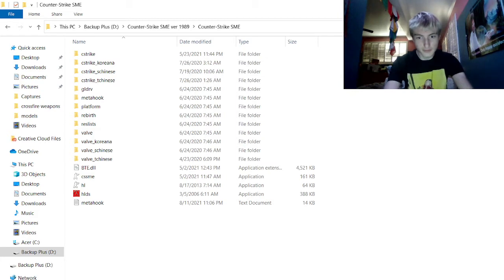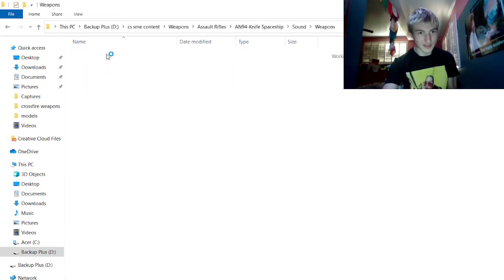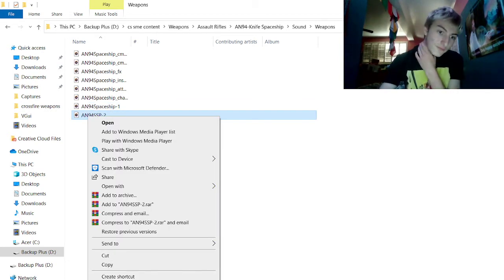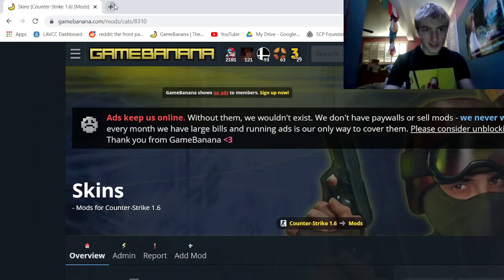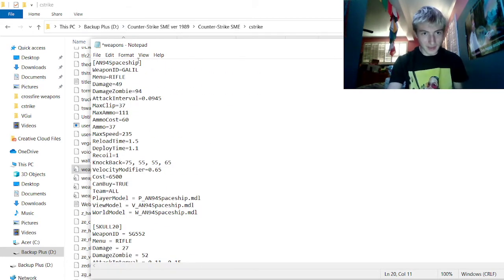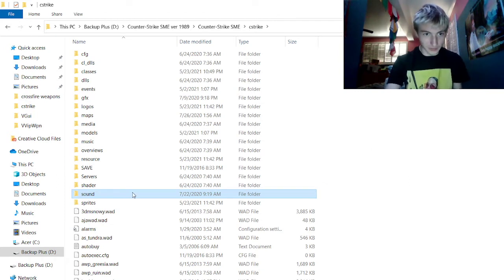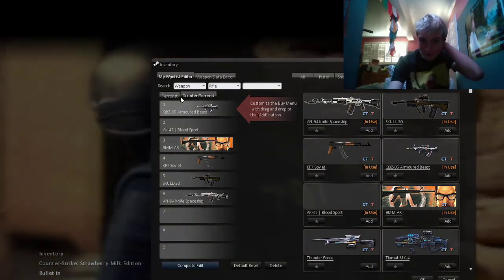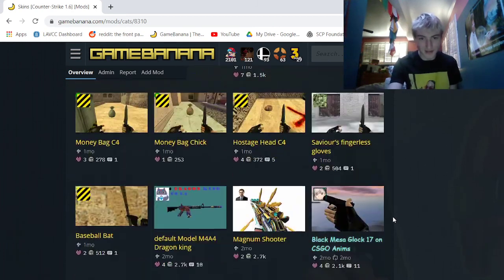[TUTORIAL] How to add a new weapon into Counter Strike SME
SME Discord: Private server :(

So this is how you add a new weapon into Counter Strike SME. While this is a very long process, it is the only way to get new weapons into the game. to get a weapon to add.